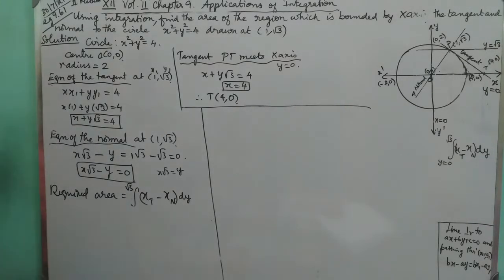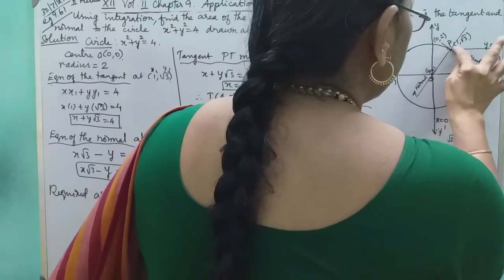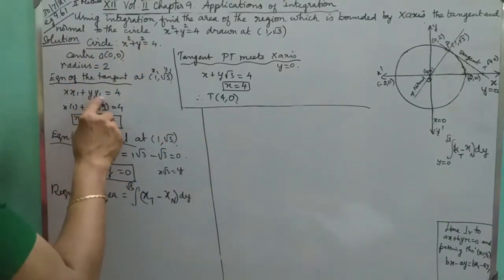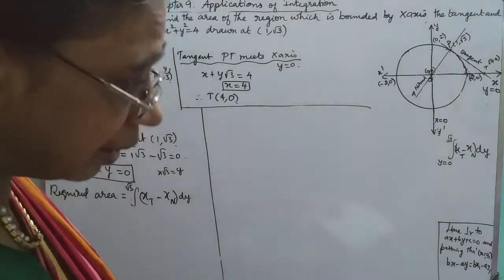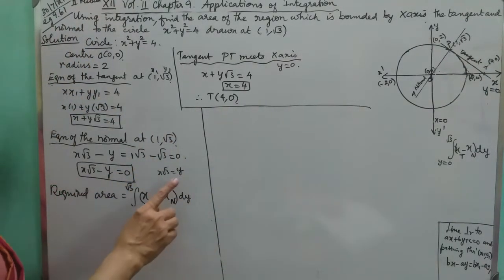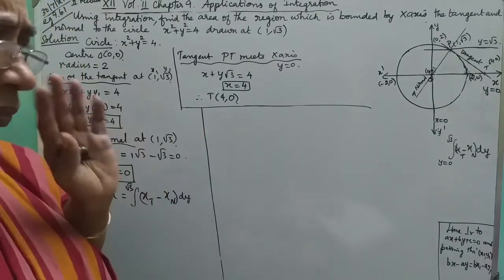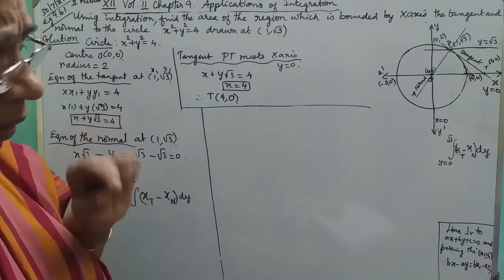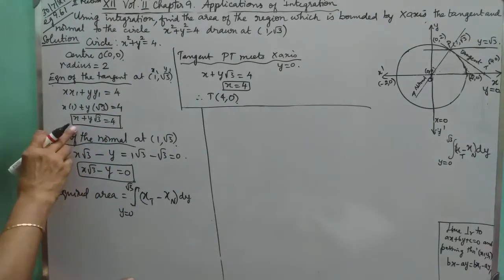MATHS WITH MAHAMUDHA : TN HSC +2 MATHS CLASS ROOM - Chapter 9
Chapter 9

Eg 9.61
2nd Methood